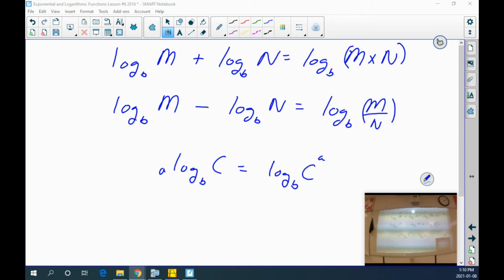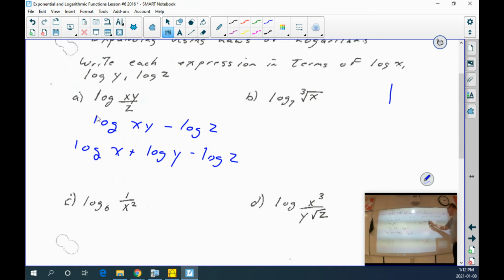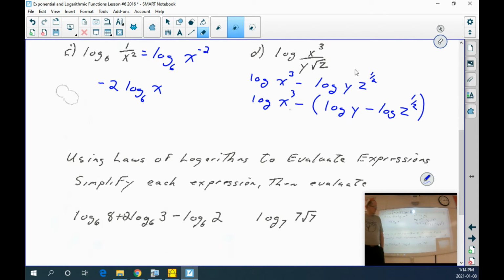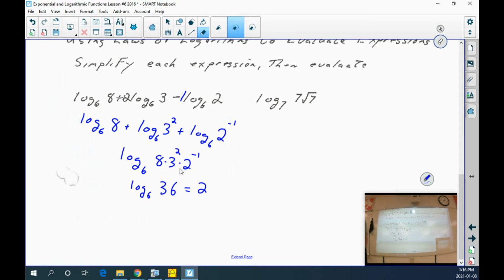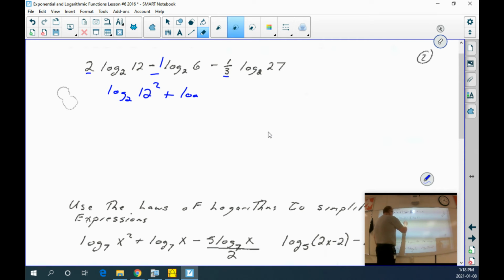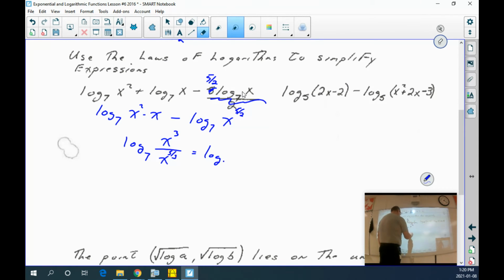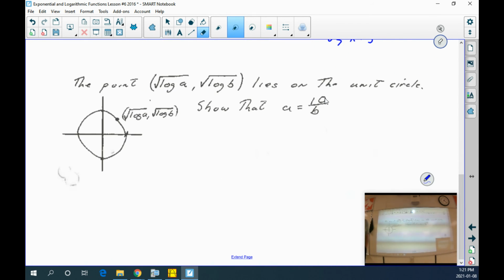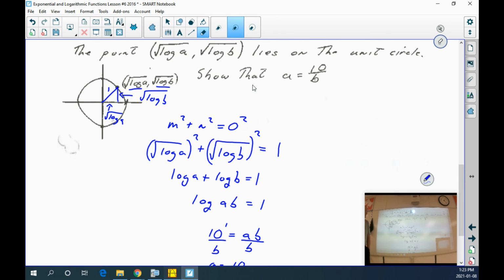Exponential and Logarithmic Functions Lesson #6 Day 2